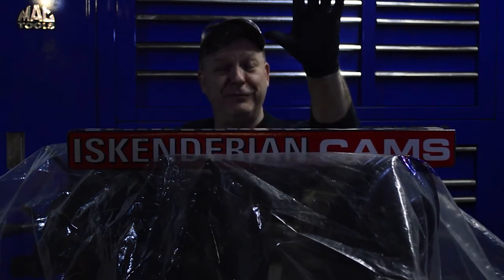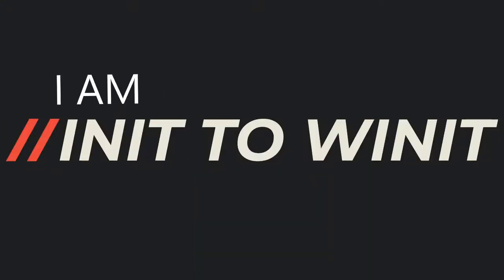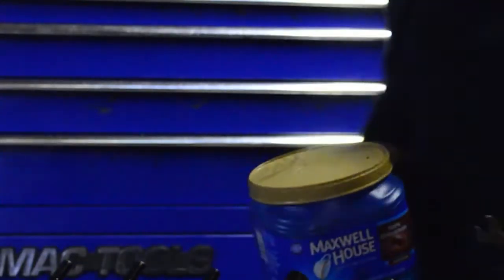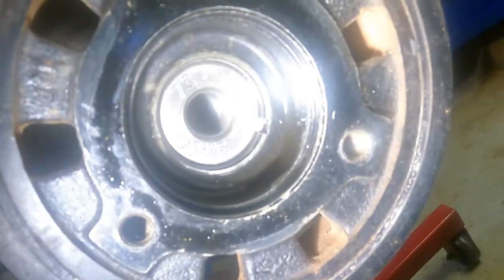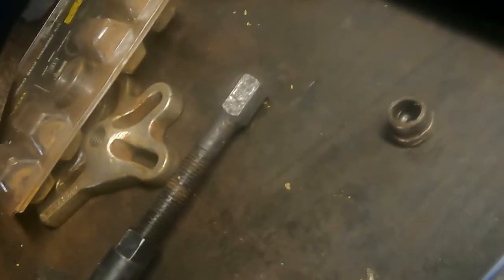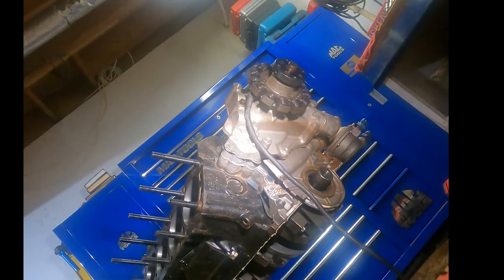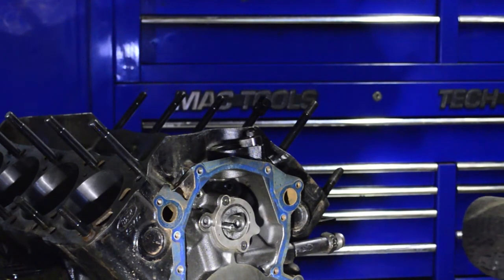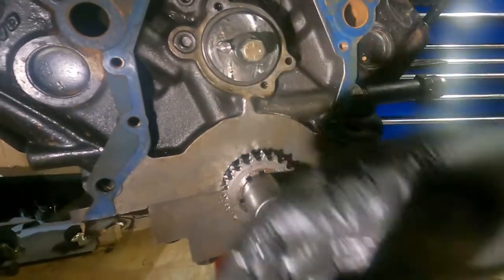Prepare to Win - Engine Building - Removing the Camshaft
Engine Building.